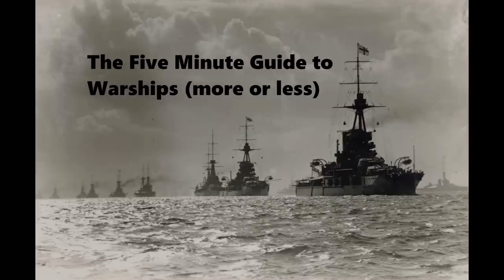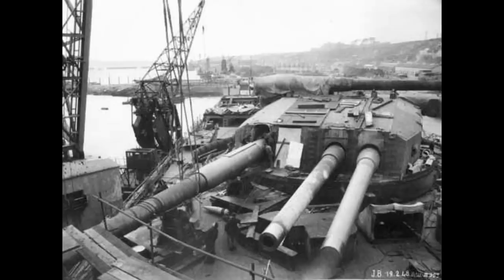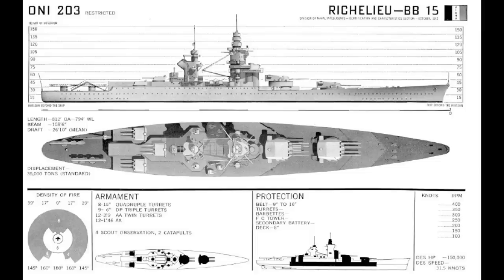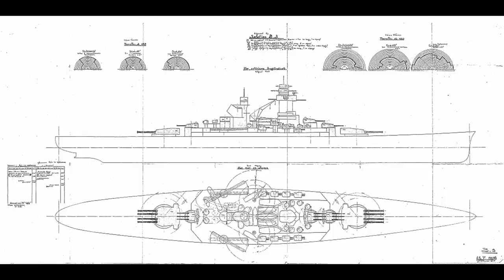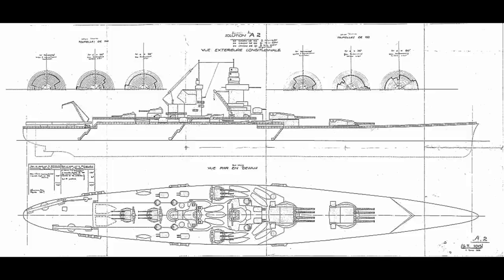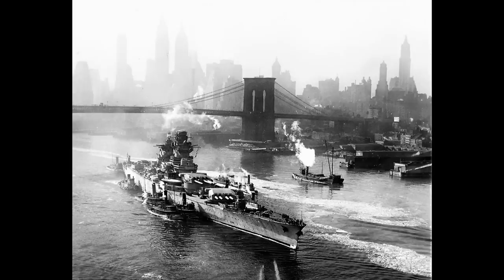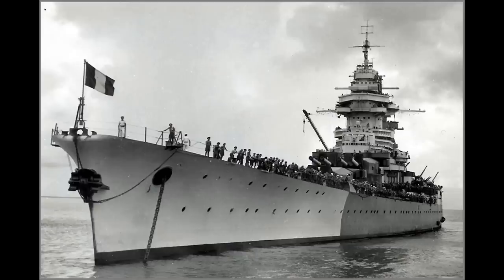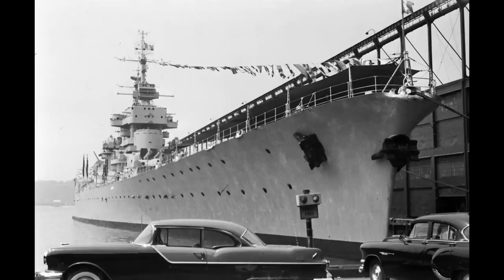MN Richelieu - Guide 039 (Human Voice)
The Richelieu class of the French Navy is today's ship.